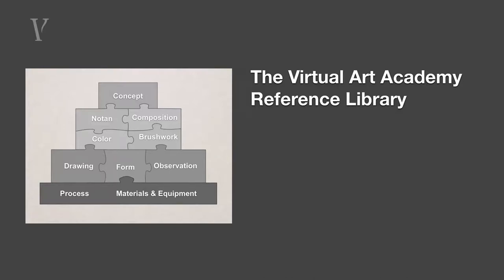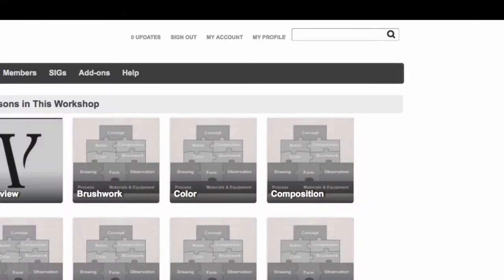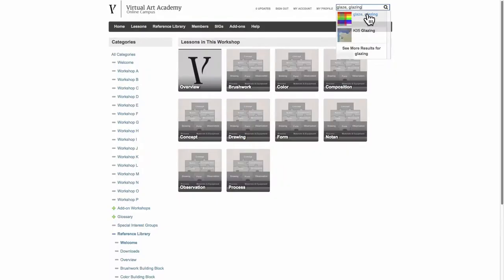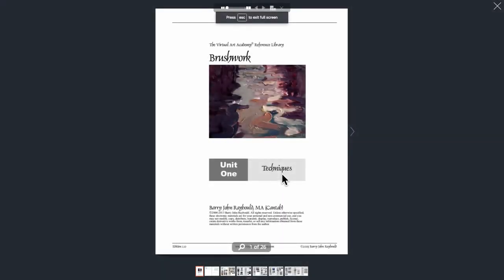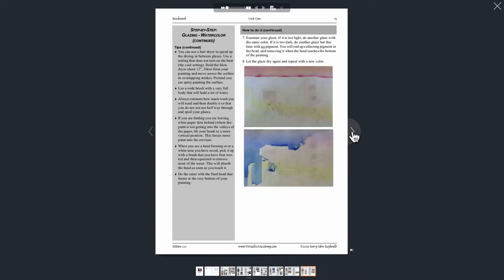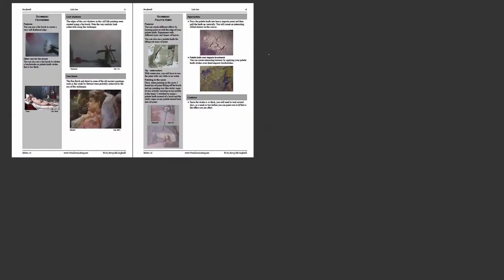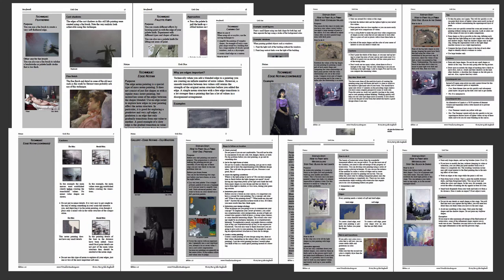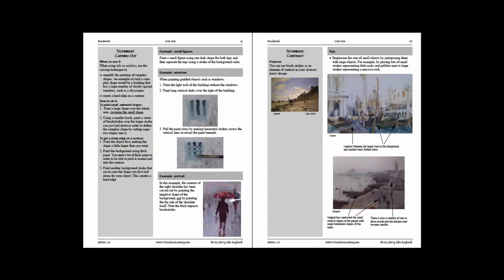S216 The Virtual Art Academy Reference Library